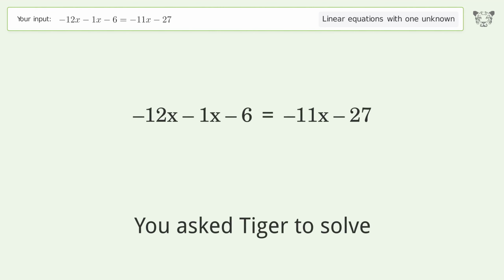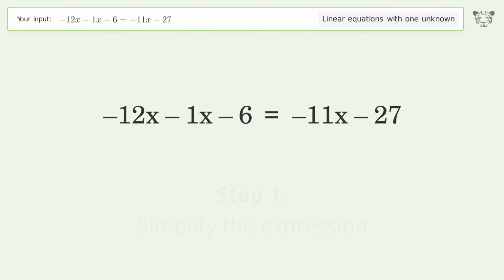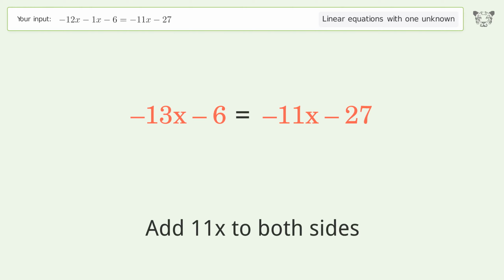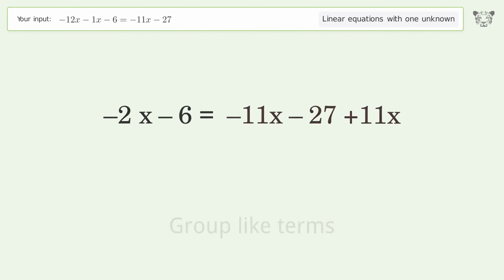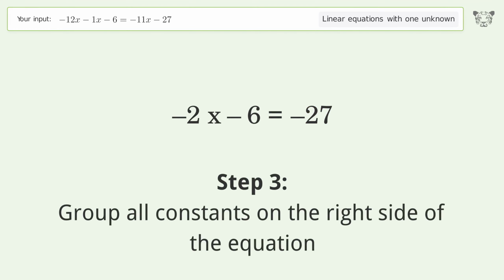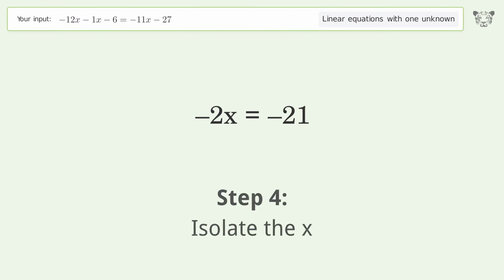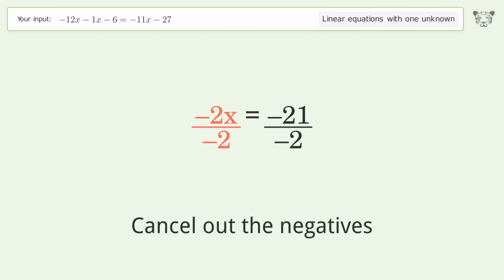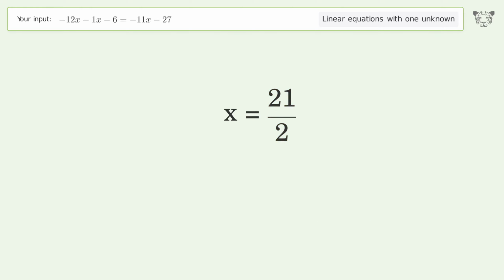Solve -12x-1x-6=-11x-27: Linear Equation Video Solution | Tiger Algebra